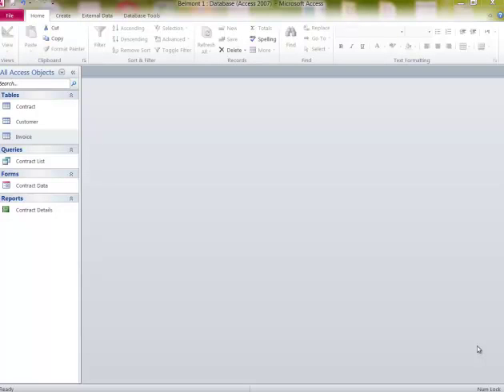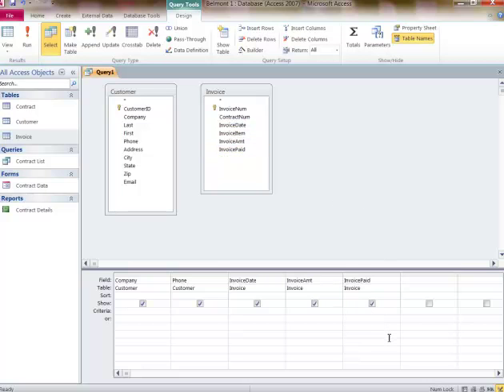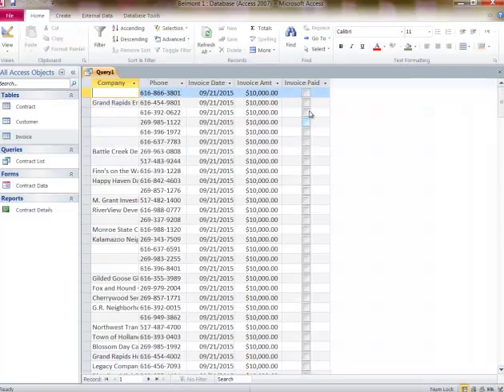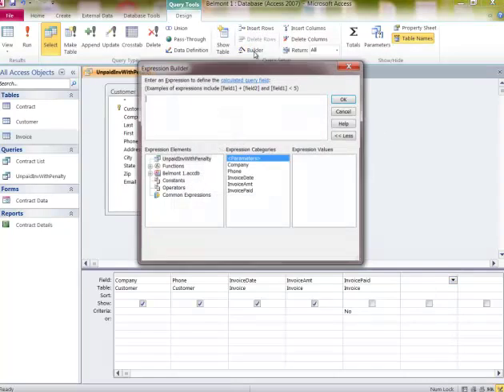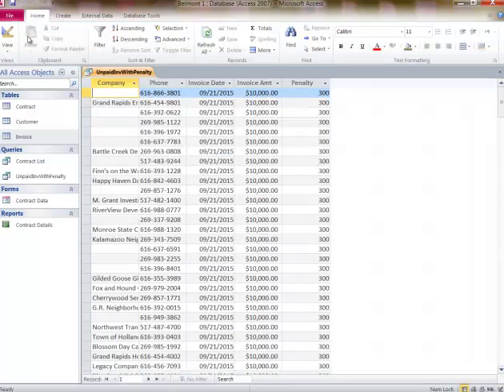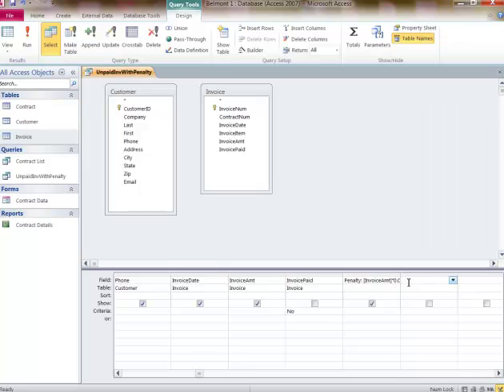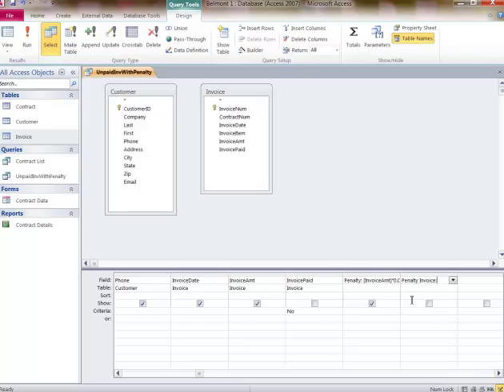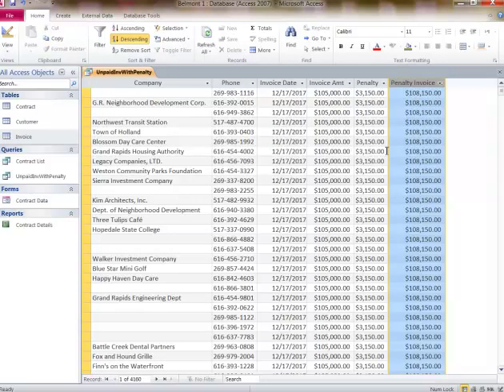access 2010 calculations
Working with Access 2010, queries in design view, yes/no criteria, calculations, using expression builder, Zoom tool